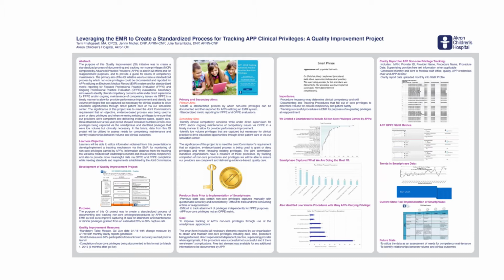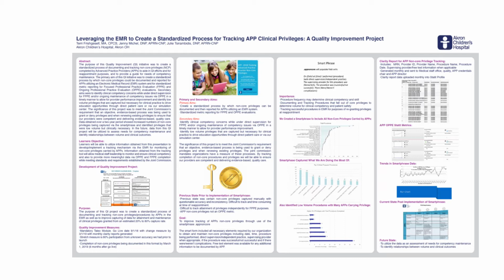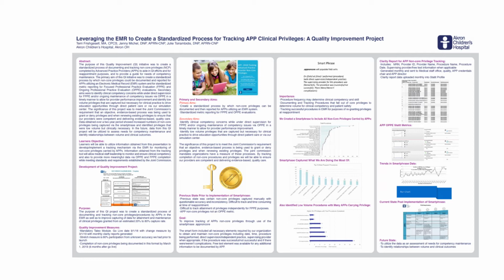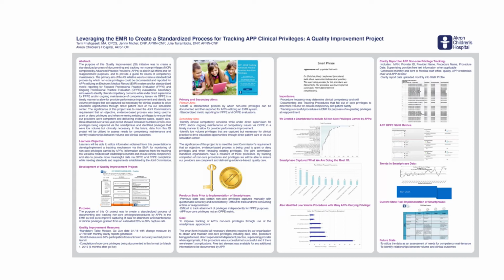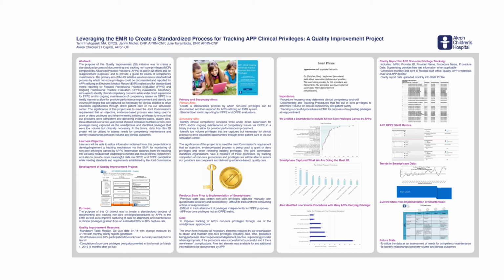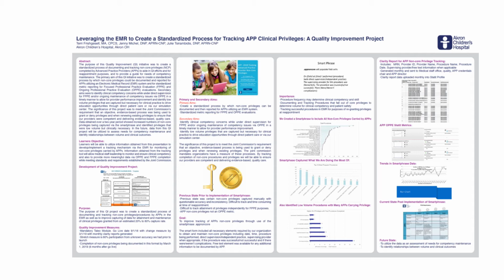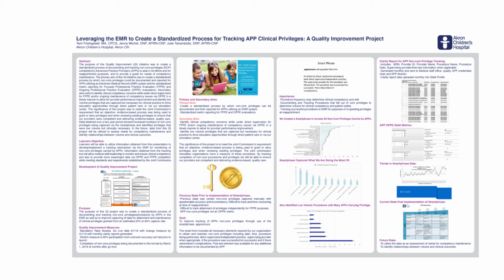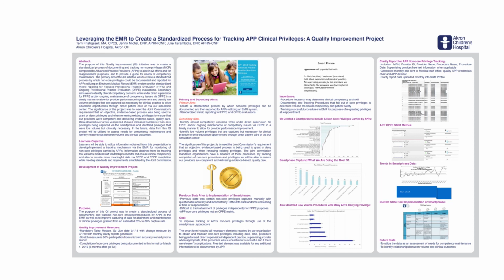Leveraging the EMR to Create a Standardized Process for Tracking APP Clinical Privileges